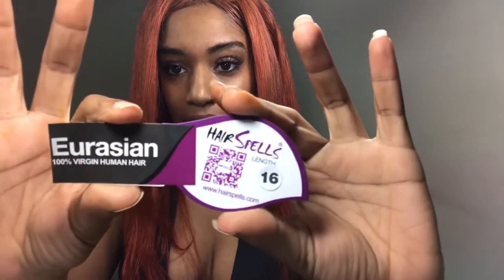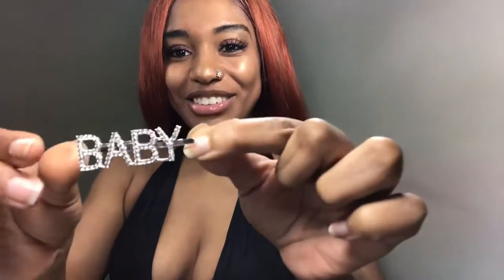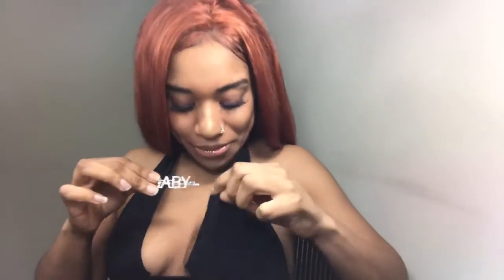Hairspells Customized Lace Wig Review | Orange Hair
Wig Details: Eurasian 16 inch orange / ginger wig